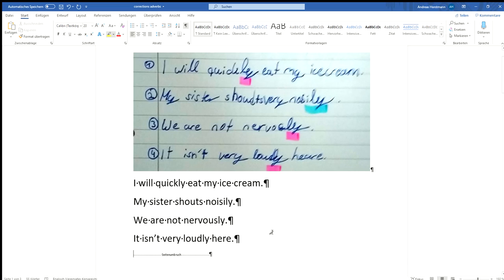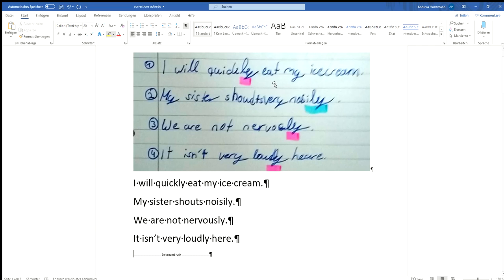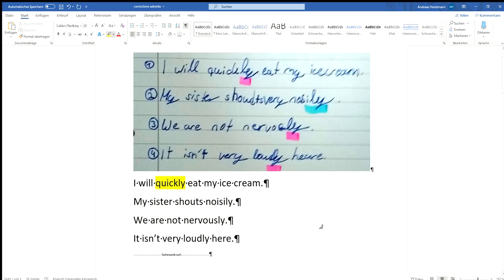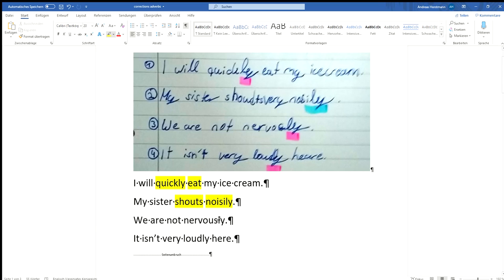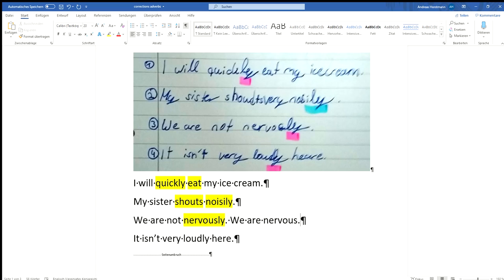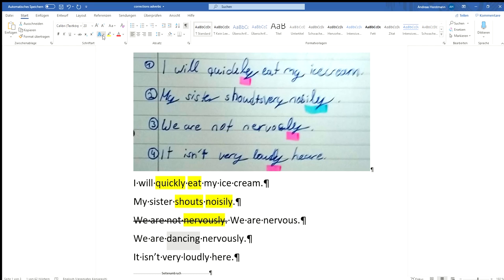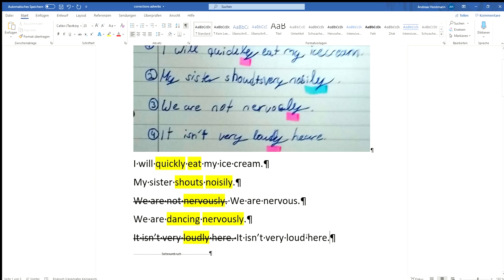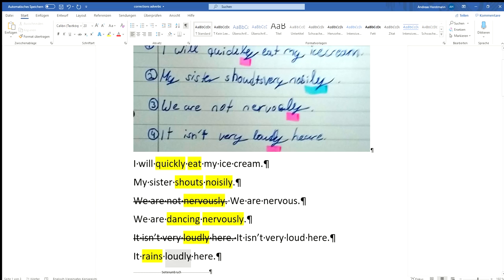Adverbs - corrections part 1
Recorded by Andreas Horstmann

In this video we have a look at common mistakes that people made when trying to write sentences with adverbs and how to fix them.